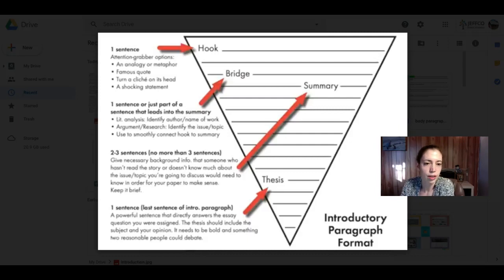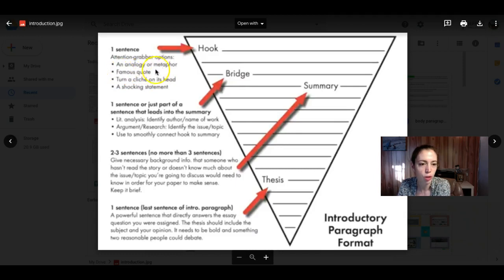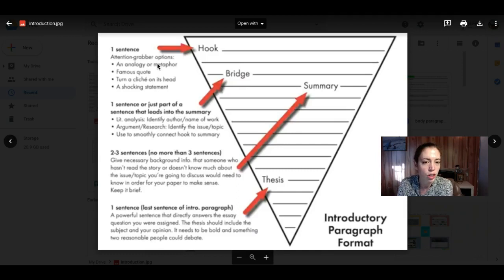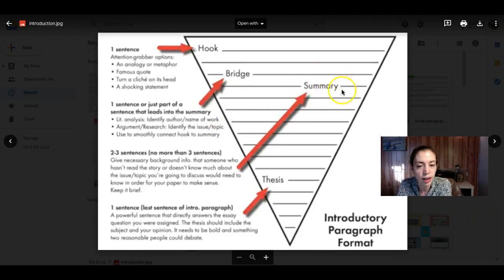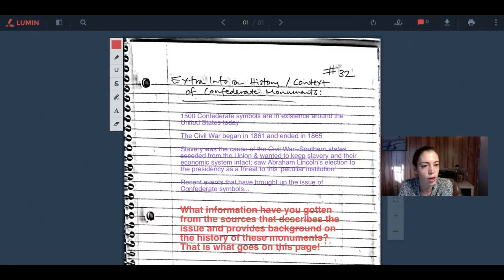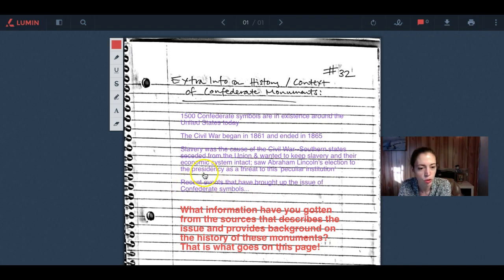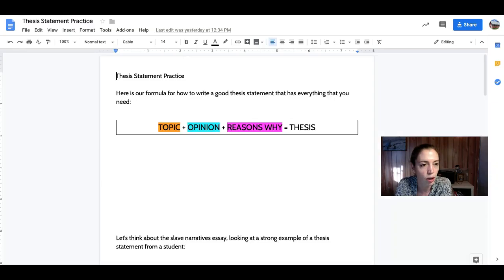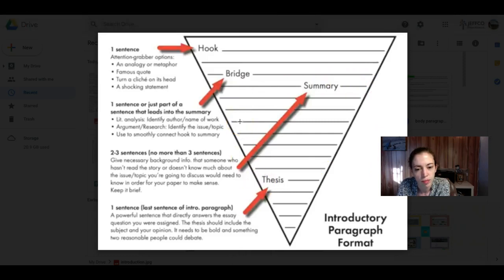Introductions, how to